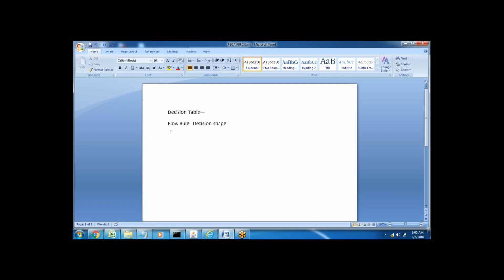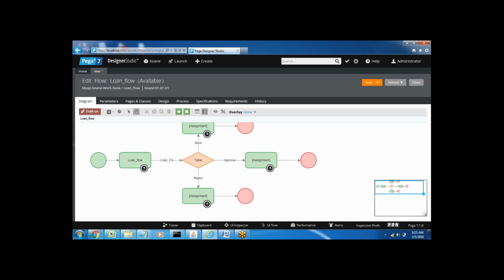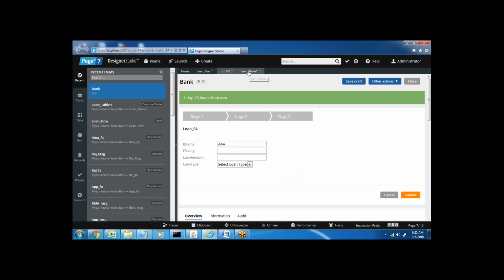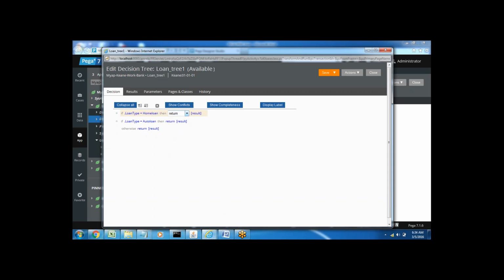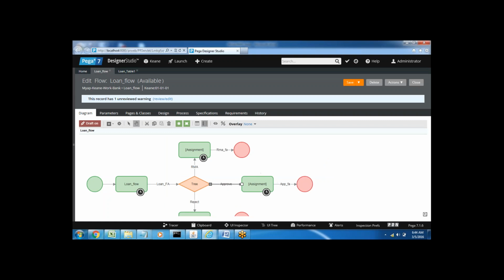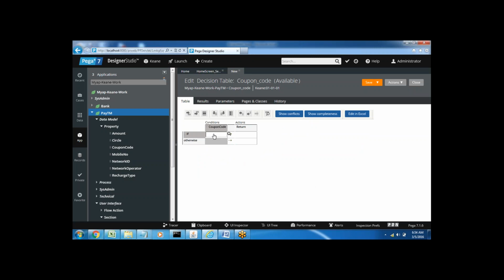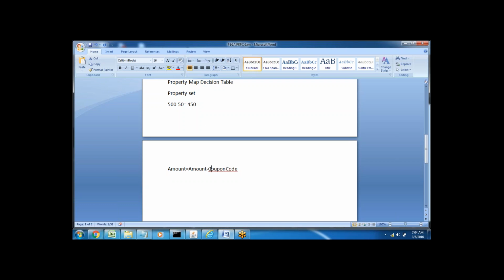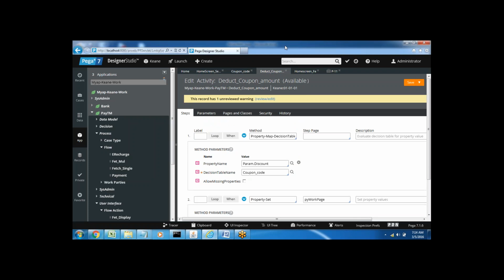PEGA 7 Class11 Decision